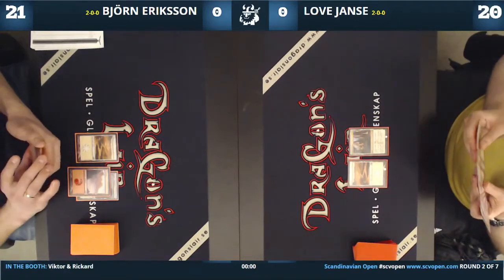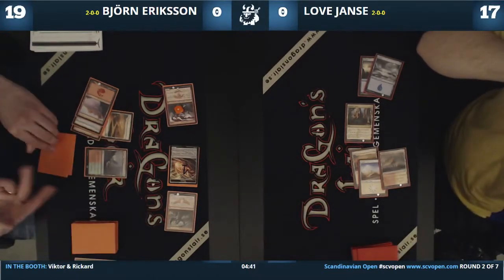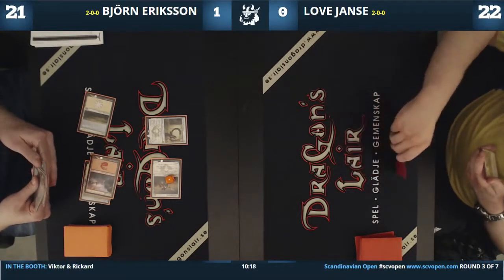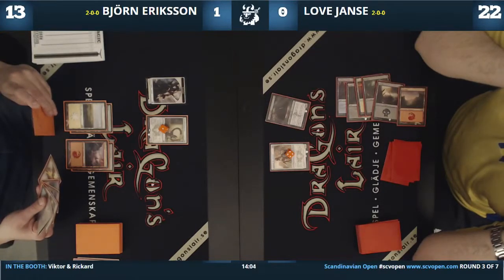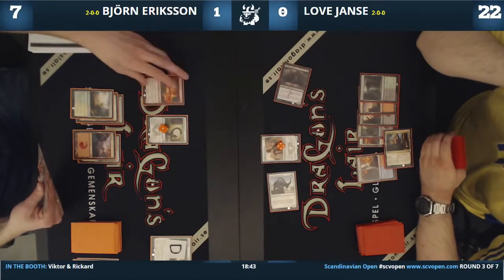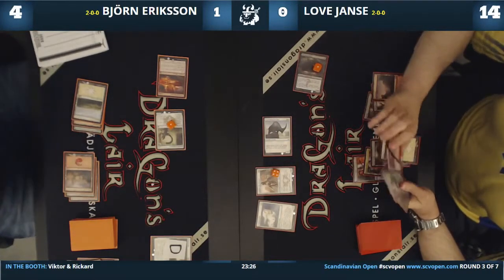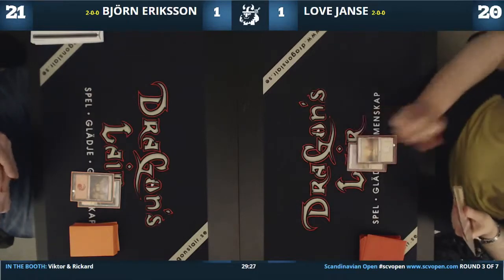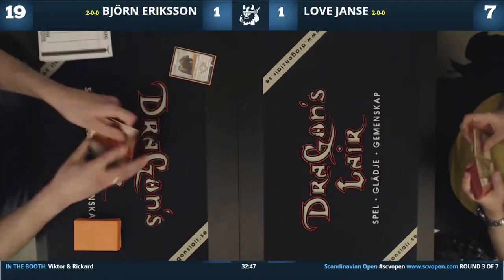SCV#4 Sealed - Round 3 - Björn Eriksson (W/R) vs (?) Love Janse